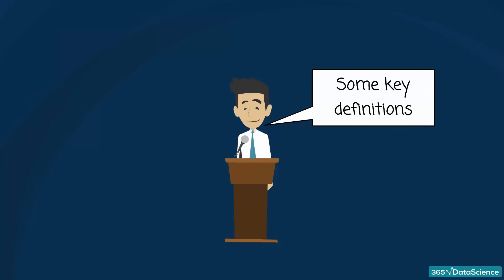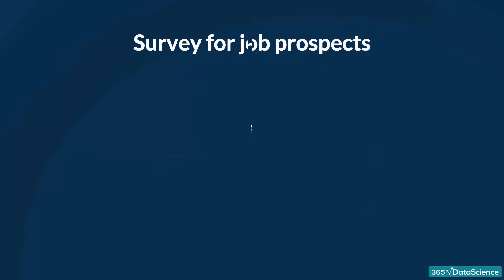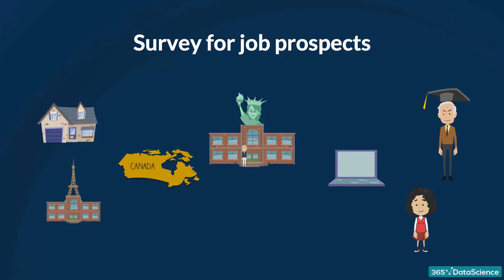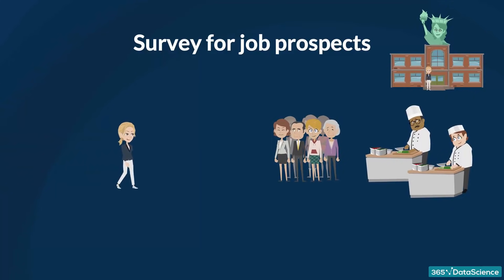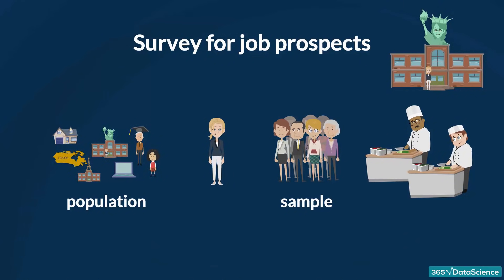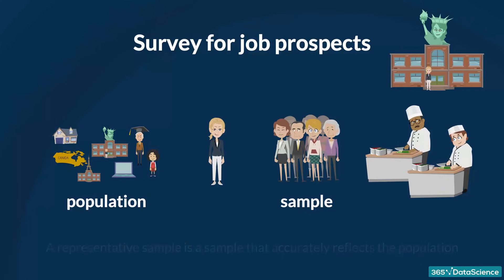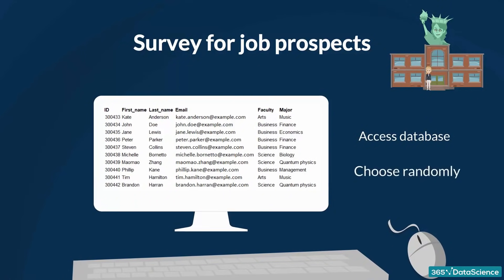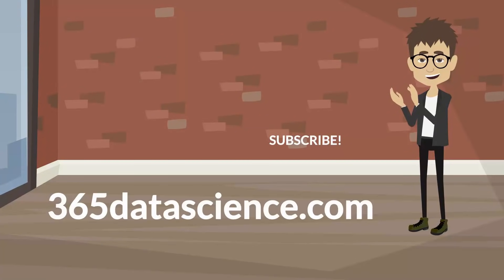Population vs Sample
The first step of every statistical analysis you will perform is to determine whether the data you are dealing with is a population or a sample.

A population is the collection of all items of interest to our study and is usually denoted with an uppercase N. The numbers we’ve obtained when using a population are called parameters.
A sample is a subset of the population and is denoted with a lowercase n, and the numbers we’ve obtained when working with a sample are called statistics.

Populations are hard to define and observe. On the other hand, sampling is difficult. But samples have two big advantages. First, after you have experience, it is not that hard to recognize if a sample is representative. And, second, statistical tests are designed to work with incomplete data; thus, making a small mistake while sampling is not always a problem.

365 Data Science is an online educational career website that offers the incredible opportunity to find your way into the data science world no matter your previous knowledge and experience. We have prepared numerous courses that suit the needs of aspiring BI analysts, Data analysts and Data scientists.